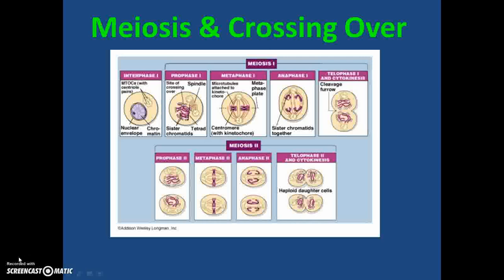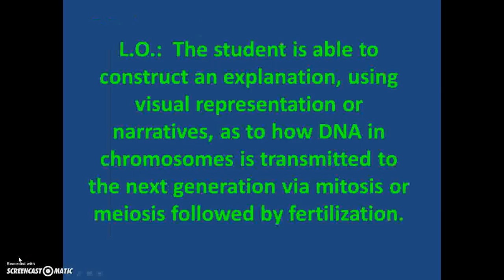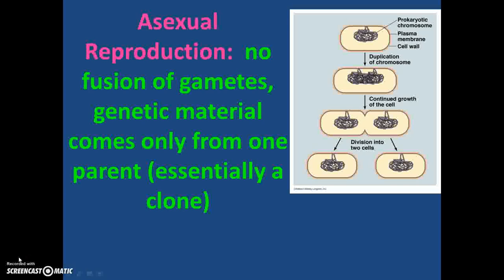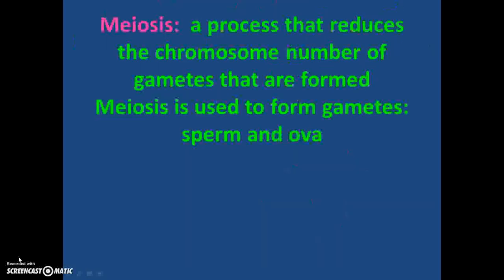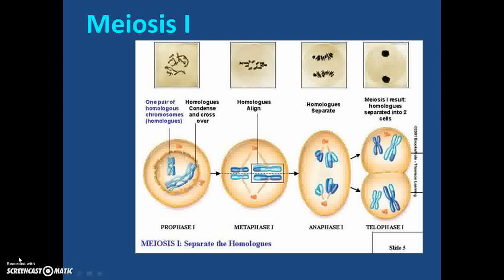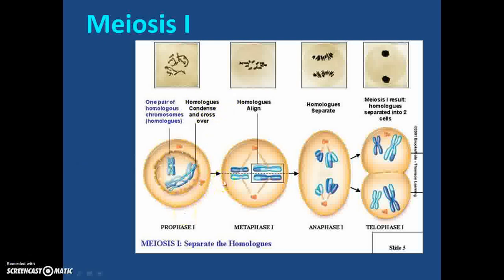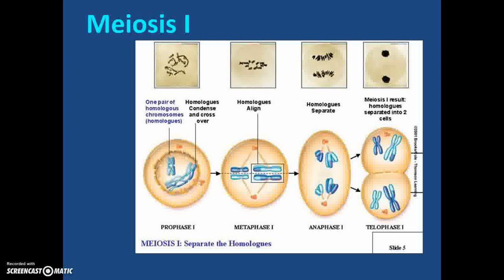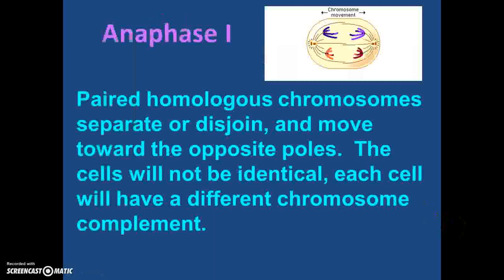Meiosis Part 1